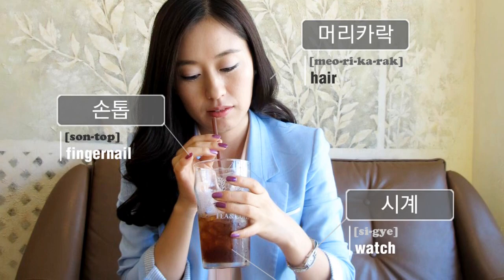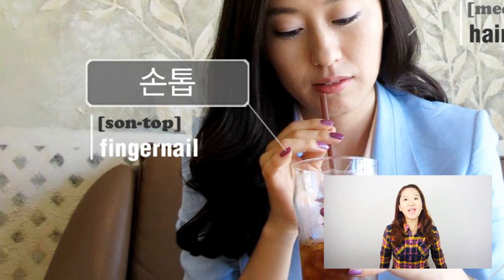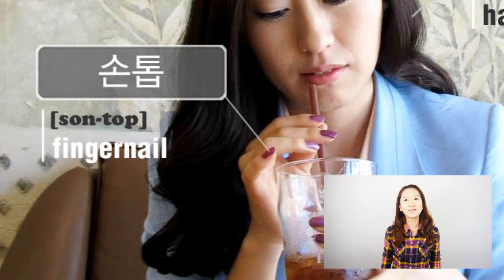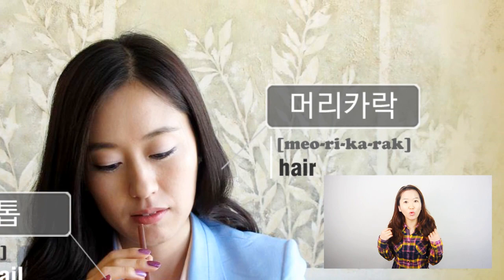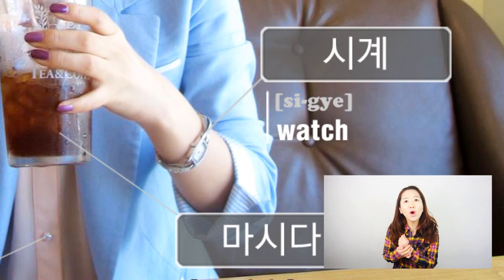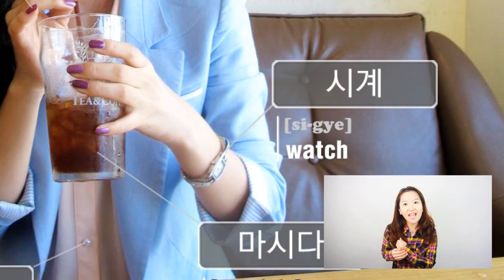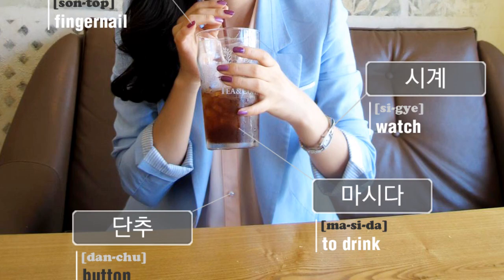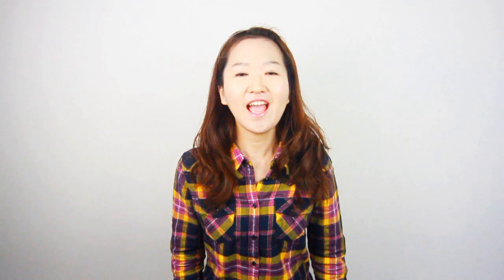Korean Vocabulary with Pictures #11 (fingernail, hair, watch, to drink, button)